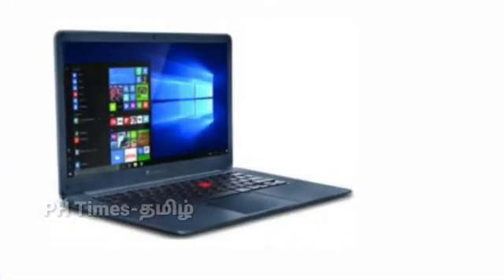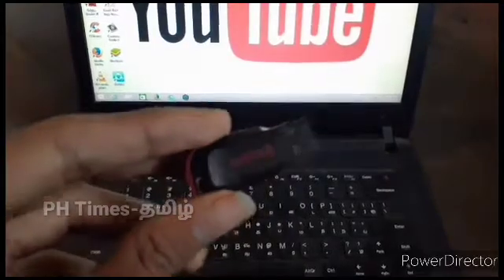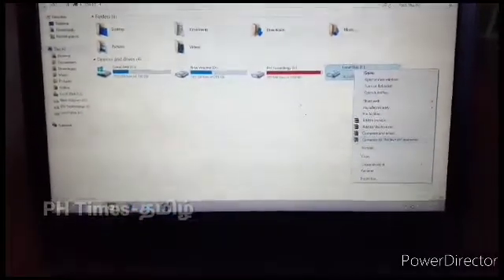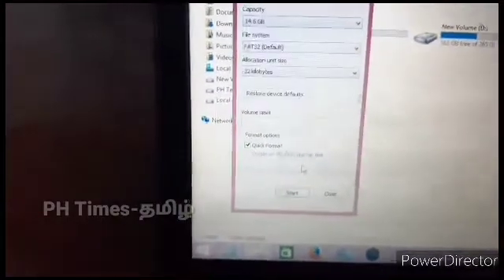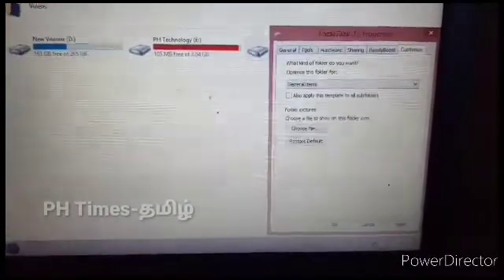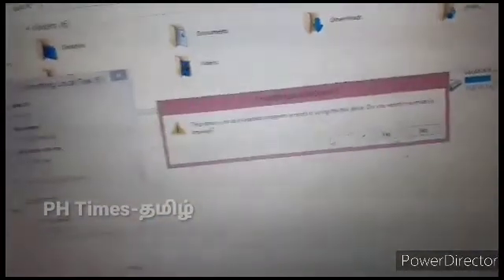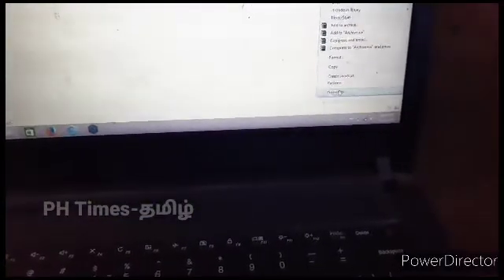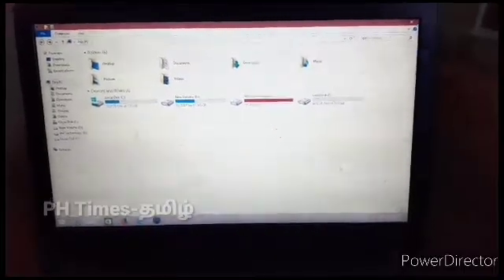How to RAM increase in pc | 4GB To 8 GB | very easy | PH times in tamil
How to computer ram increase in Tamil,
Ram increase,
4 GB to 8 GB,
How to ram increase,
How to pc ram increase in Tamil,
How to ram increase in computer,
Government laptop ram increase in Tamil,
Ph Times in Tamil,
Ram,
Increase,
Laptop,
Pc,
Ram increase,
TAMIL COMPUTER AND MOBILE,
தமிழ் C&M,
LAPTOP SPEED INCREASE,
LAPTOP DDR4 RAM INCREASE,
LAPTOP DDR2 RAM INCRESS,
DDR3 RAM INCREASE,
how to upgrade ram on laptop,
explain ram in tamil,
ram in tamil,
How To Increase Ram On Your Pc,
laptop repairing,
tamil tech,
up government,
processor,
pendrive as ram,
Use Your Pen drive As Ram,
increase ram in tamil,
HOW TO UPGRADE LAPTOP RAM,
தமிழ் மொபைல்,
தமிழ் கம்ப்யூட்டர்,
LAPTOP SPEED INCRESS.